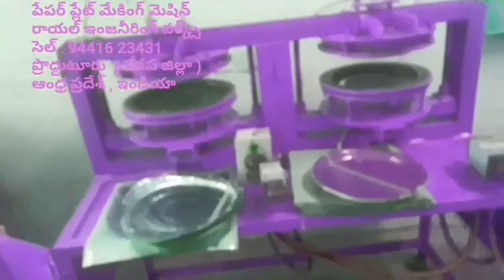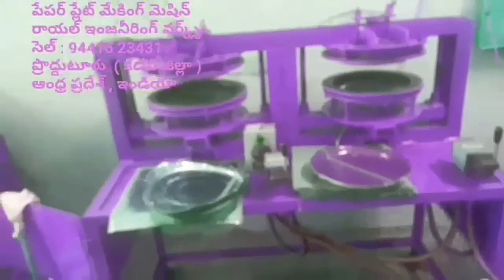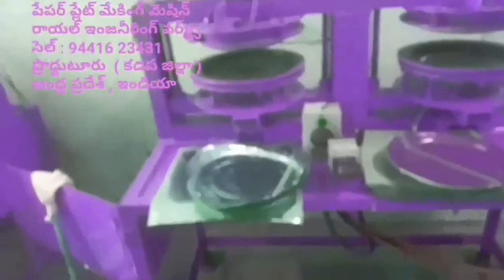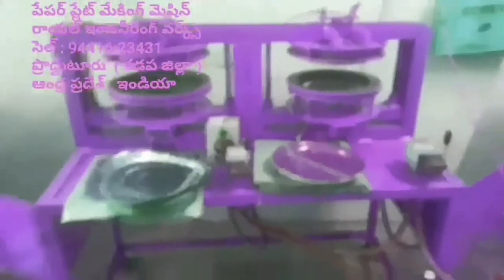Latest Paper plate making machine factory in proddatur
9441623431 types of BUFFET paper plates making machine price 100k / PRODDATUR ANDHRA Pradesh INDIA Paper plate making machine

FOR,
ROYAL engg works,
PRODDATUR,
KADAPA-DIST,
ANDHRA PRADESH